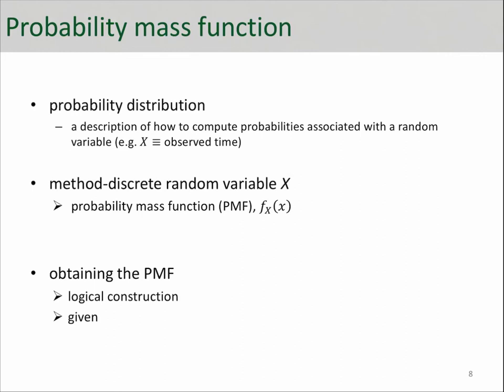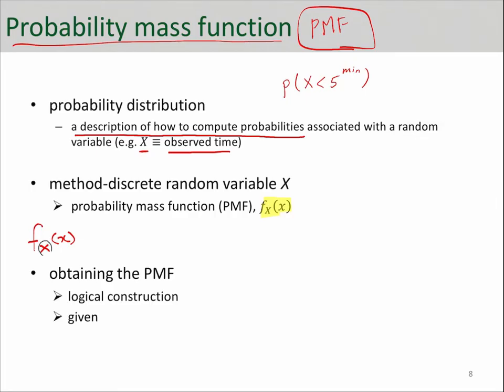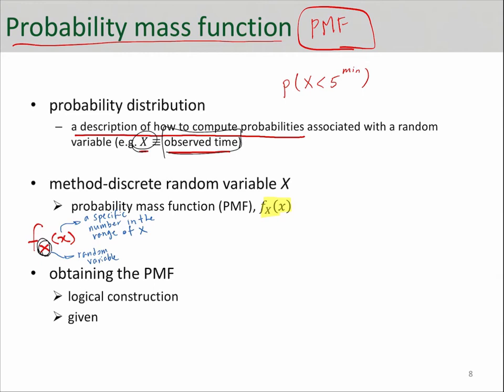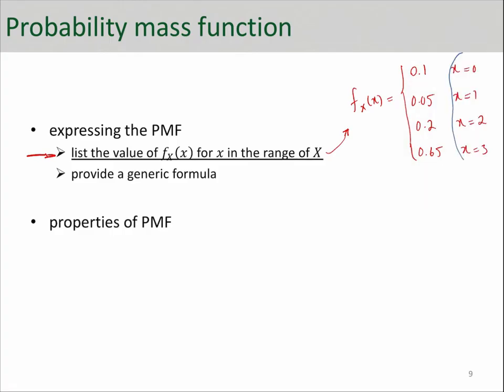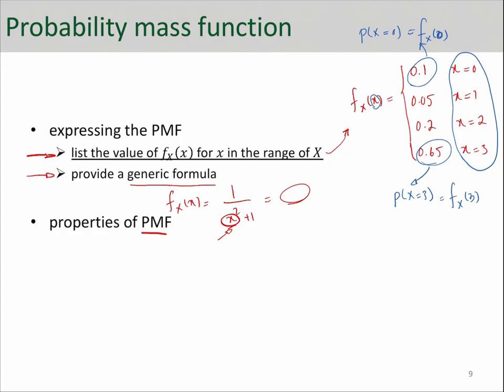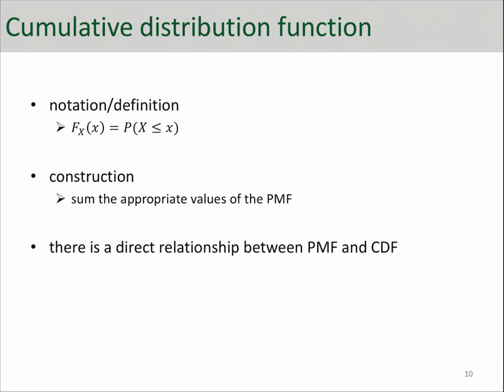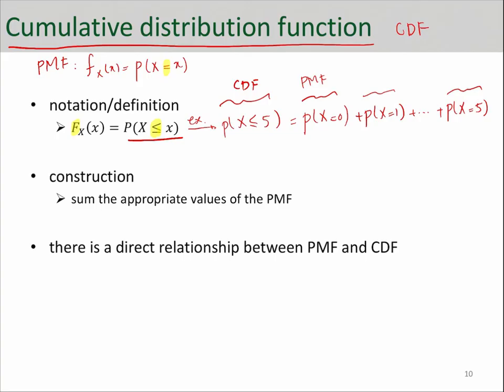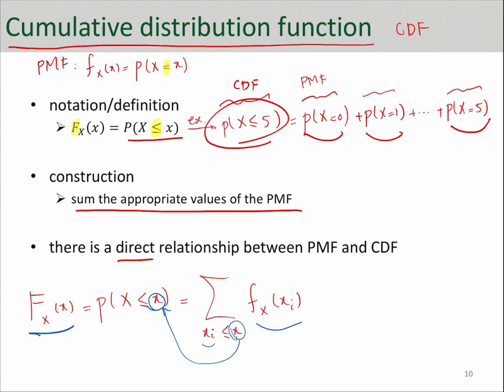Intro to Probability Mass Function (PMF) and Cumulative Distribution Function (CDF)